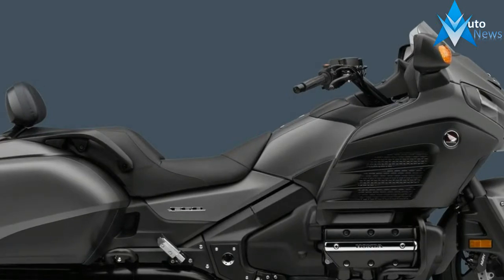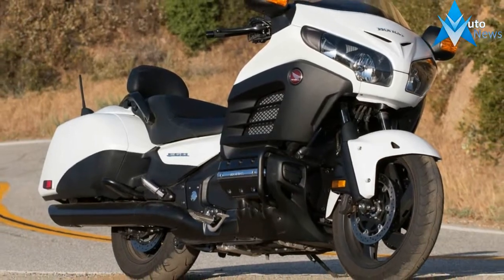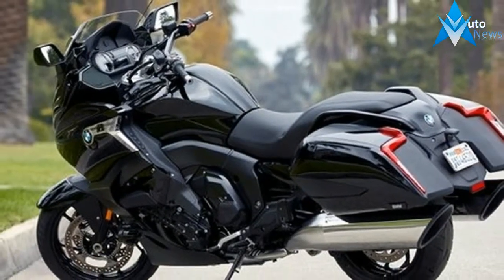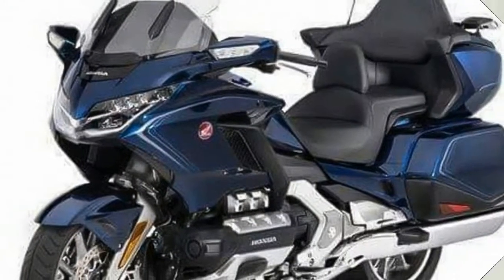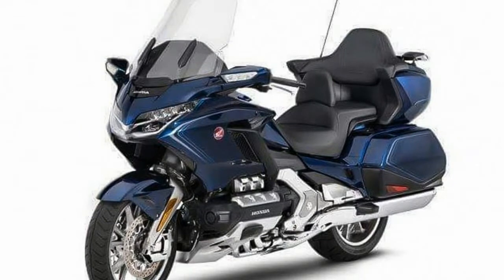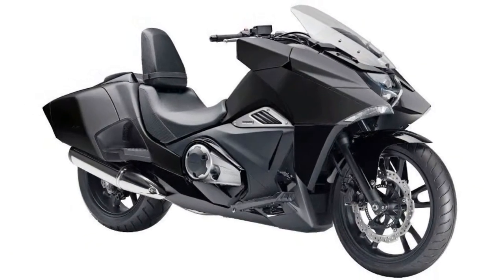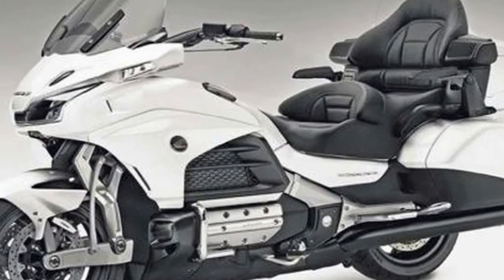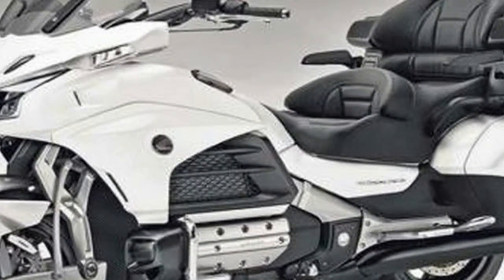NEWS UPDATE !!2018 Honda Gold Wing F6B Spec & Price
NEWS UPDATE !!2018 Honda Gold Wing F6B Spec & Price - It's been six years since we ran good news involving the Honda Gold Wing, and that news was merely supposition: a Honda patent suggested company engineers toying with a four-cylinder hybrid motor wedged in a Gold Wing frame. It appears Honda will justify the intermission next month by introducing a brand-new Gold Wing at a media event in October, followed by a worldwide reveal for the legendary cruiser at the EICMA show in Milan in November. Leaked images appearing on European sites MaxxMoto and Oliepeil reveal major changes for the current model, now on sale for 16 years. What's more, those four-cylinder hybrid rumors might come true.

31.72 Lakh